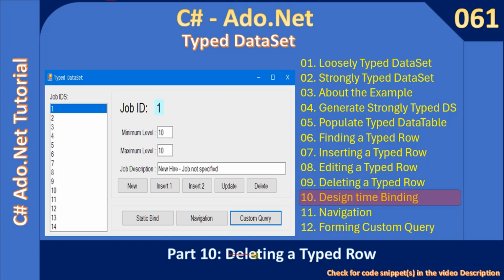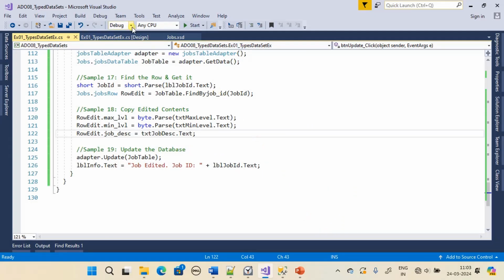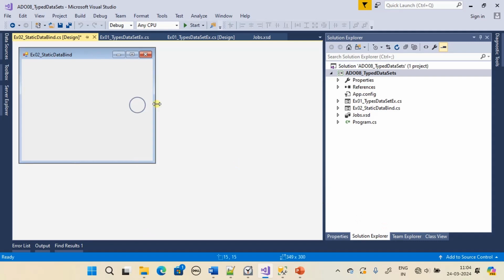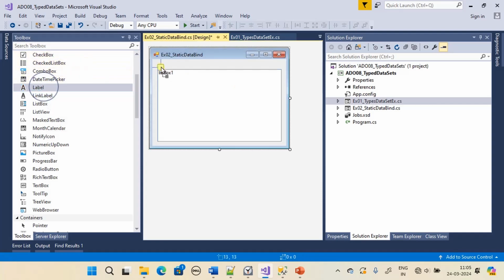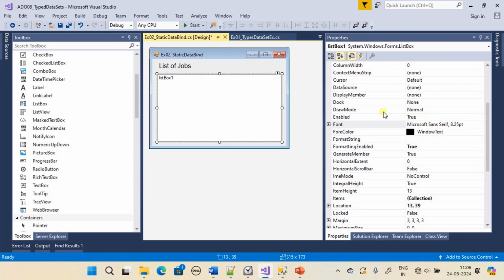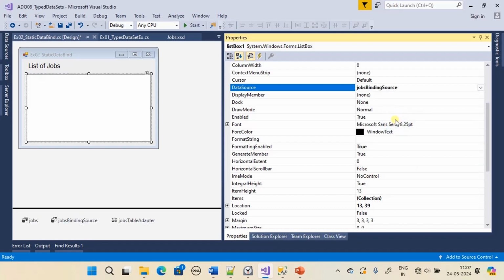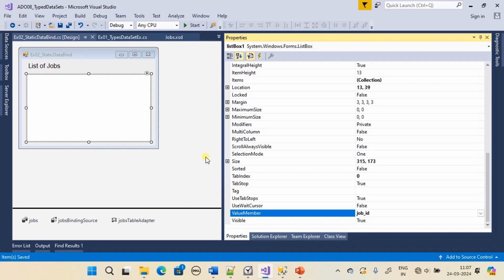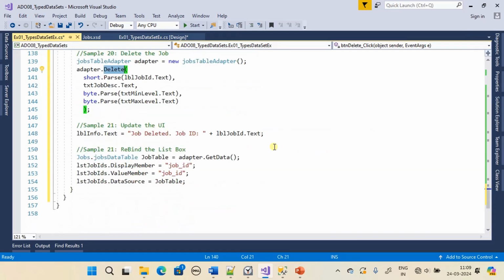Typed Data Objects | Part 10 - Design Time Binding | Ado Net Tutorial #061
In this Ado.Net Tutorial, we will see binding the C# Control with the Ado.Net’s Typed DataTable object.